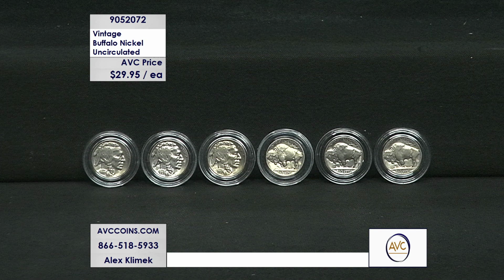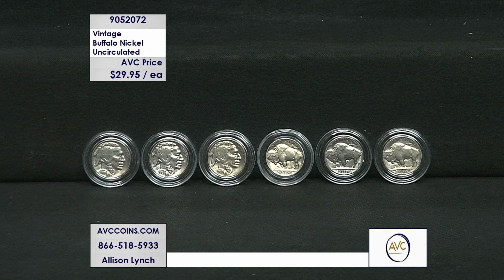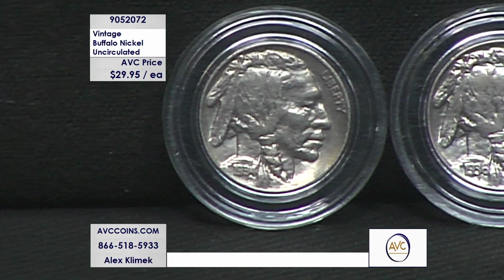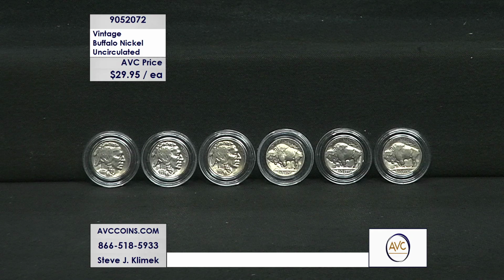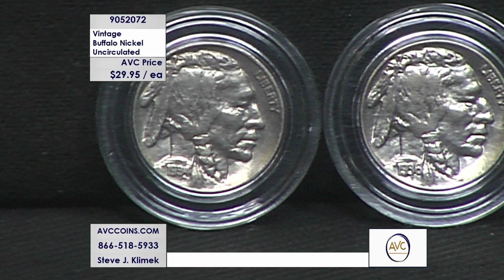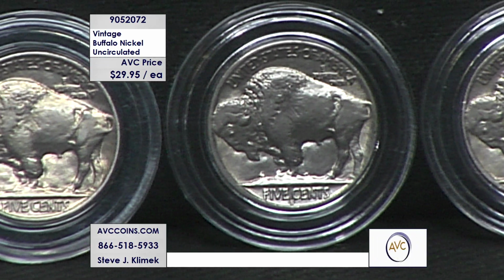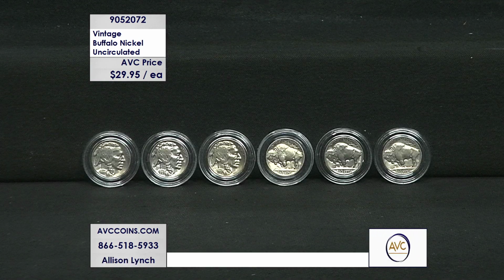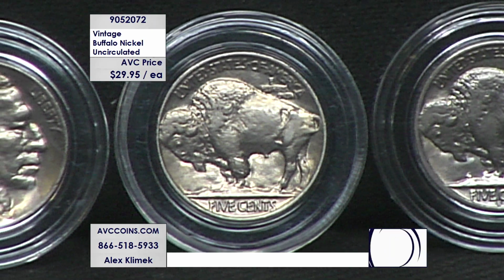Vintage Buffalo Nickel- Uncirculated